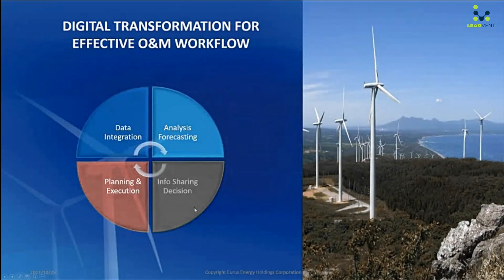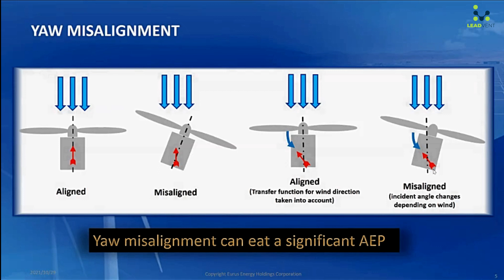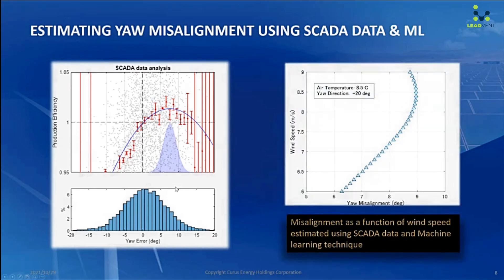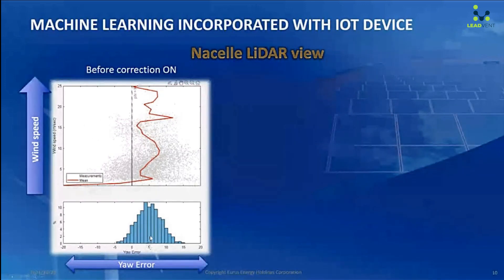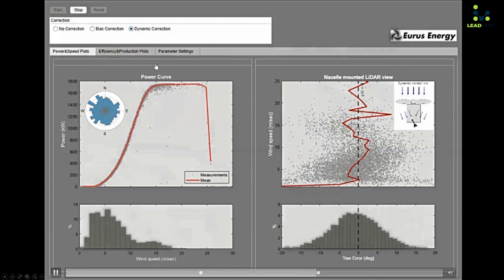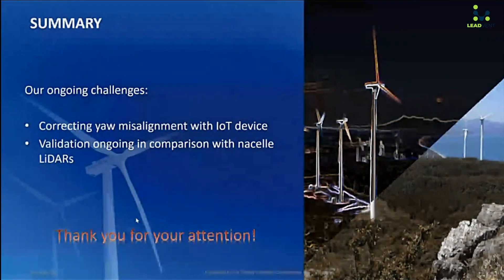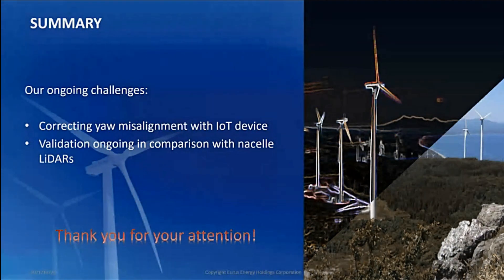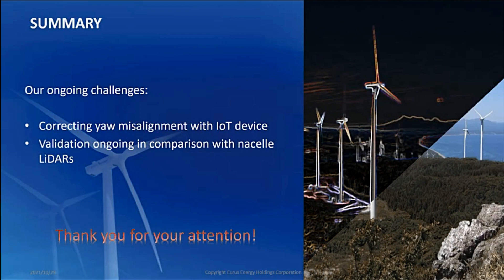Application of Machine Learning Technique to Turbine Performance Improvement Using SCADA Data, IoT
In the rapidly evolving field of wind energy, the use of data analytics and digital innovation has become increasingly important. One notable case study presented at the Windpower Data and Digital Innovation Forum showcased the successful application of machine learning techniques to enhance turbine performance using Supervisory Control and Data Acquisition (SCADA) data incorporated with Internet of Things (IoT) technology.